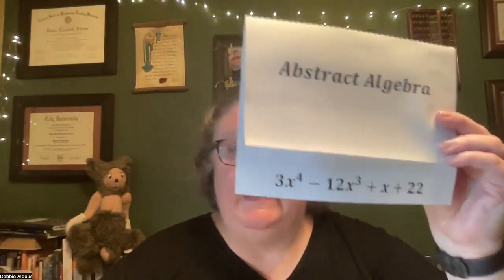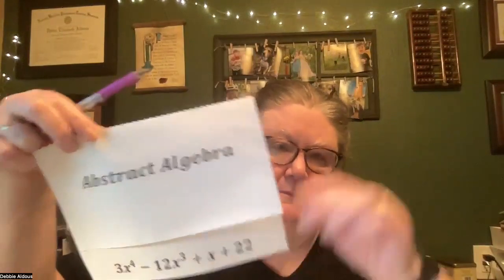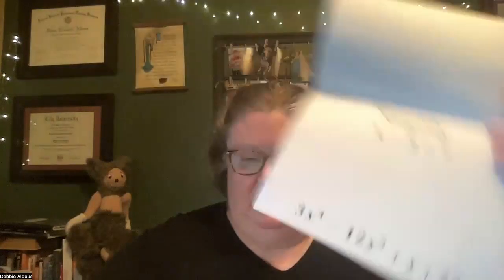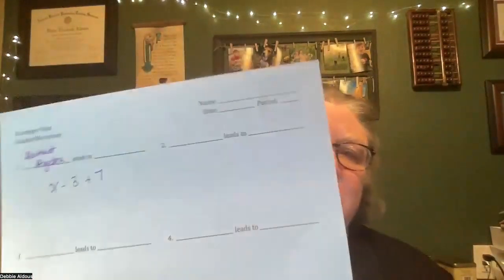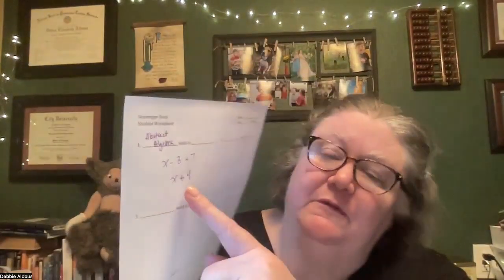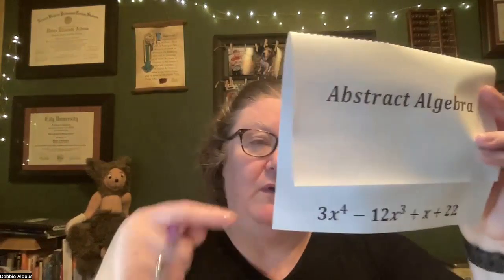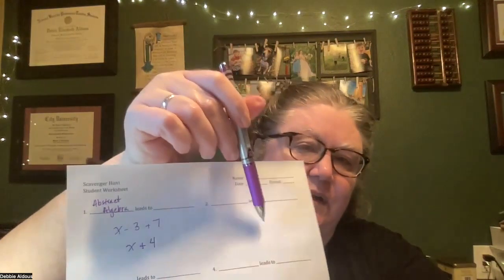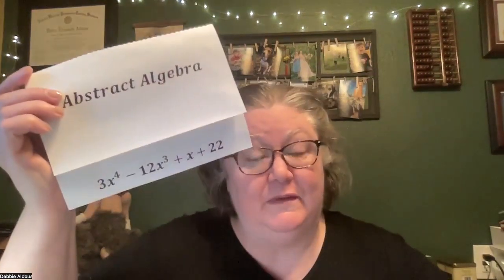Combining Like Terms Scavenger Hunt